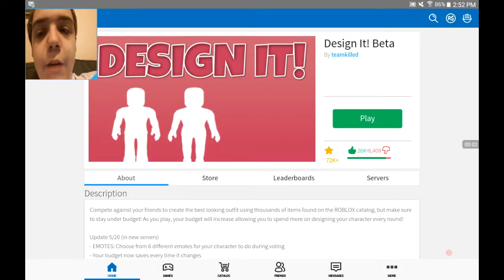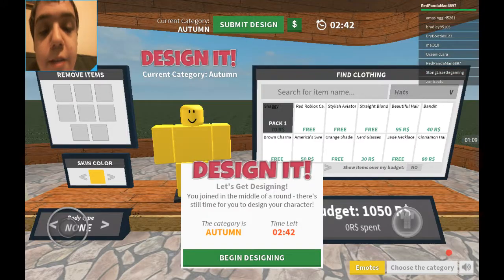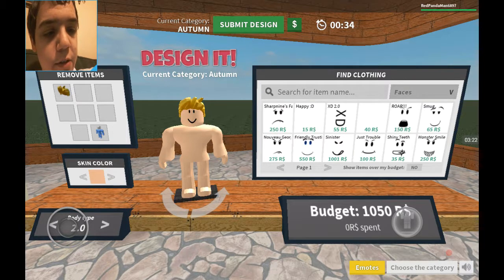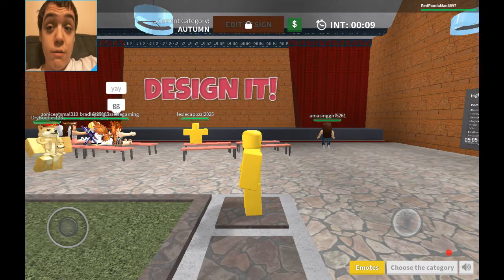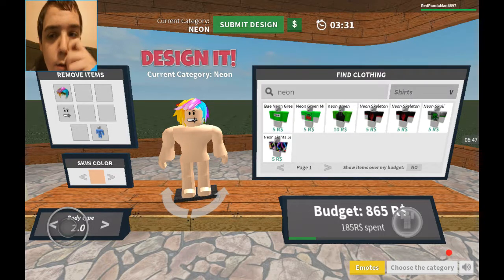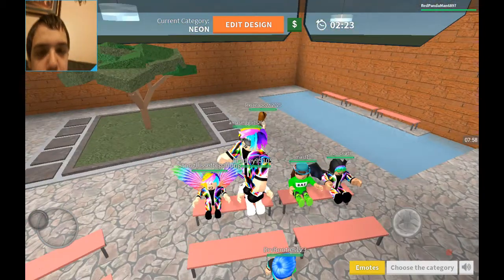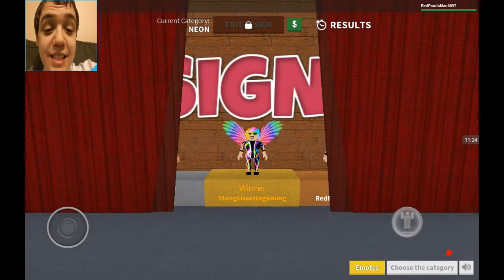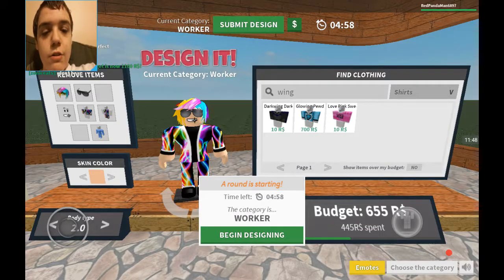ROBLOX: Design It! | The Neon Look!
😄Time to get neon with it! Welcome to... ROBLOX: Design It! If you want to friend me on Xbox, my gamertag and other information are at the bottom of this description...

Game Creator: (TBA)

Other Perspectives⤵
NONE!

My Gamertag⤵
1. StunningMoney24

My Roblox Name⤵
1. RedPandaMan6897

😃Players⤵
1. StunningMoney24/RedPandaMan6897

1. Google+ - RedPandaMan6897
2. Instagram - redpandaman6897
4. Skype - RedPandaMan6897